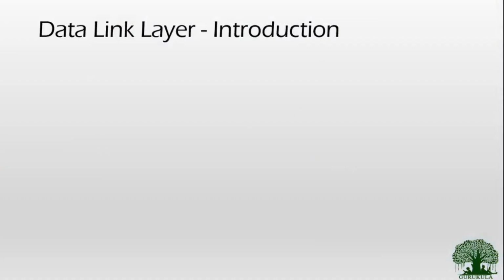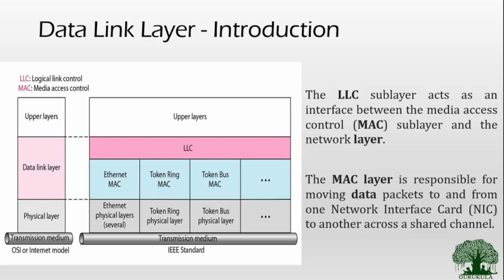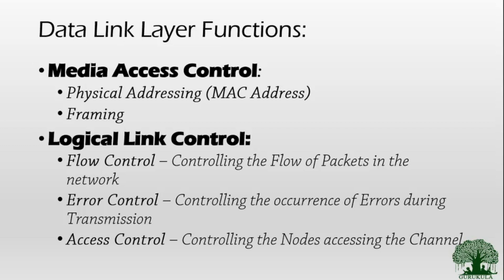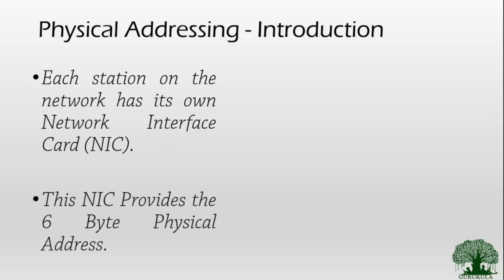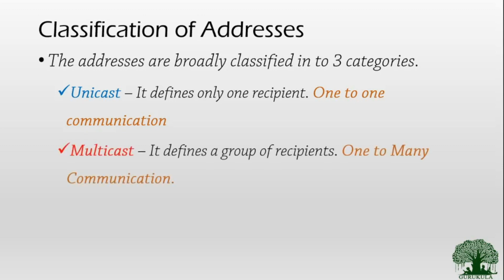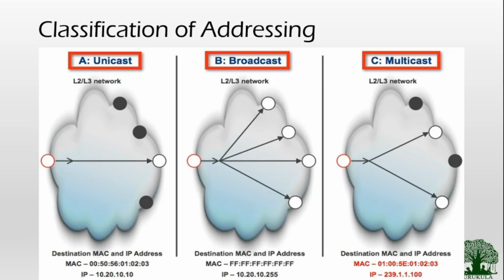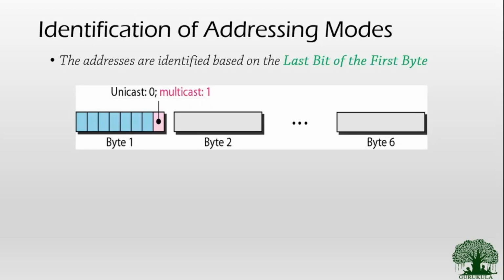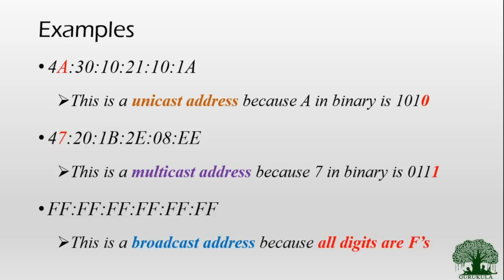EC8551 DDL Physical Addressing Final